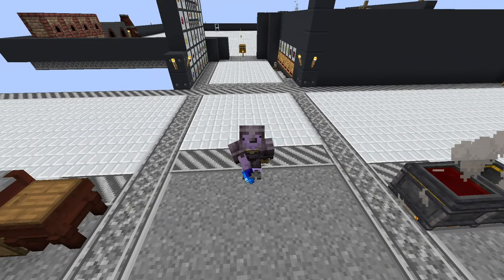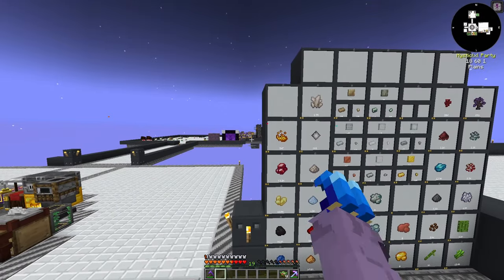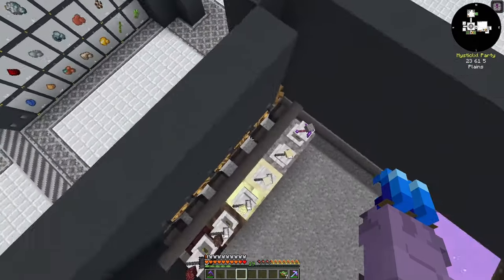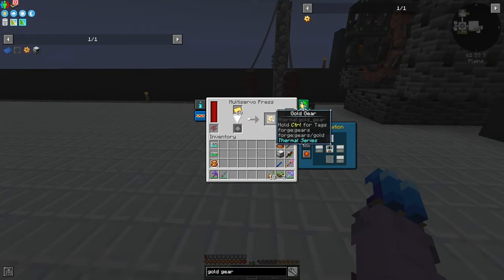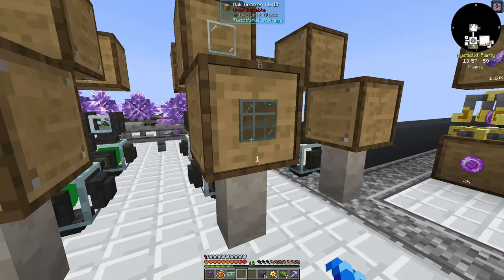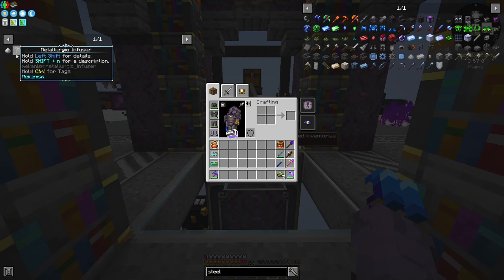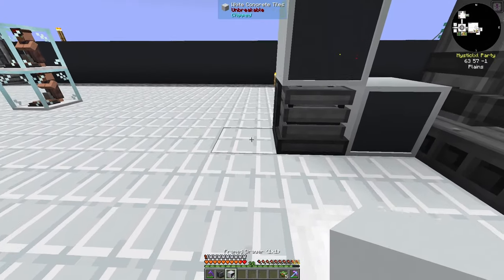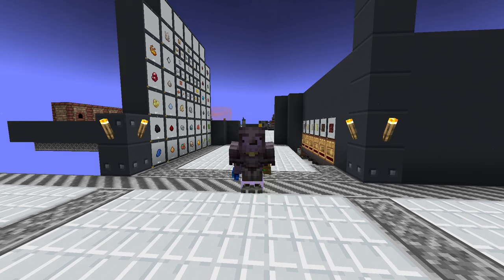FTB Skies Expert - Ep. 13 - Automating Steel & Arc Furnace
Onto the 13th episode of FTB Skies Expert, today we get our arc furnace up and running so that we can start automating steel using Mekanism.